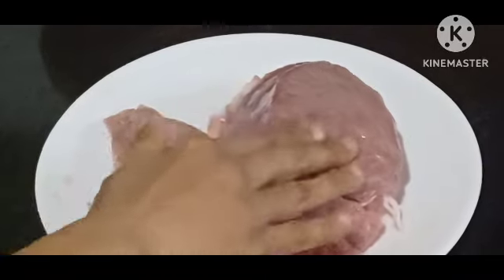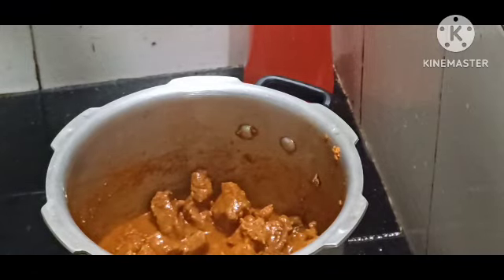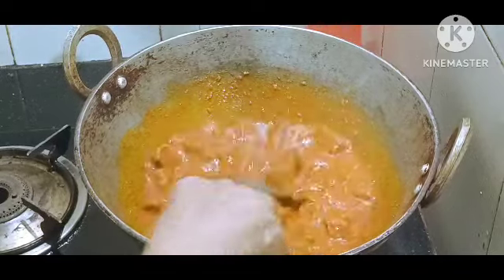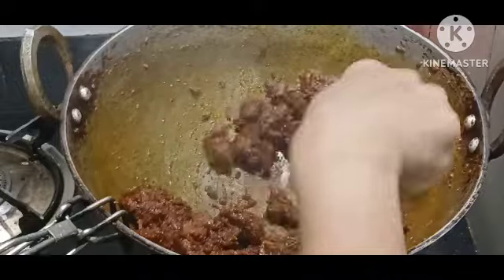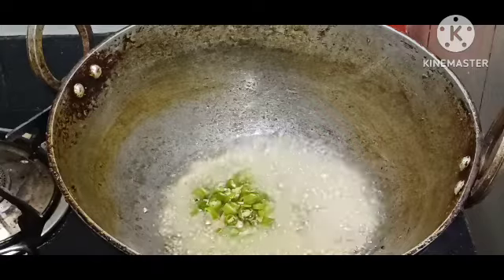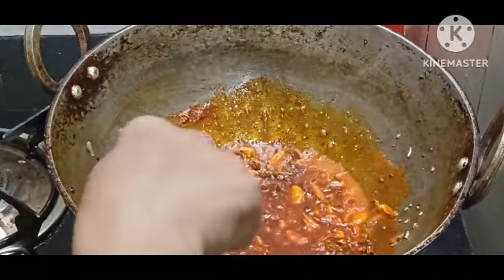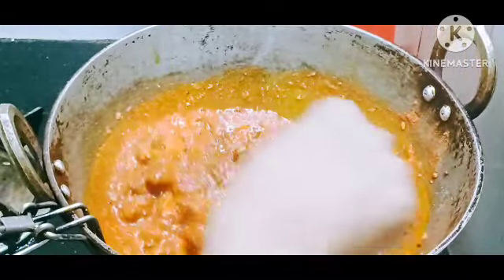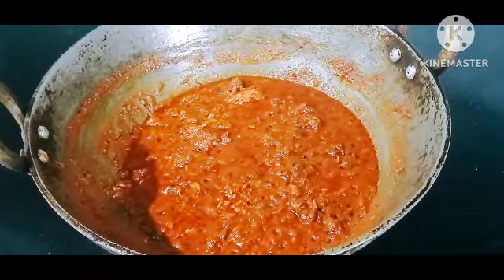എന്റെ പോന്നോ എന്താ രൂചി കഴിച്ചവർ വിണ്ടും വിണ്ടും ചോദിച്ചു വാങ്ങി കഴിക്കും